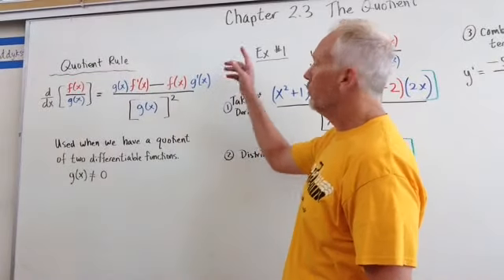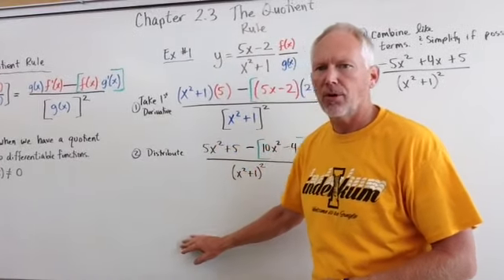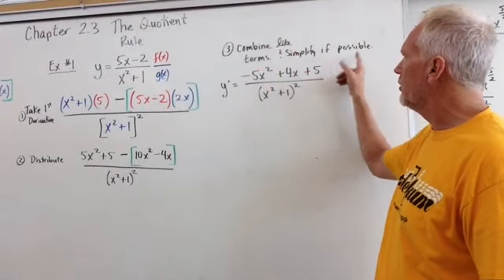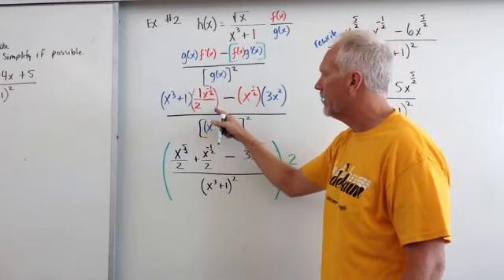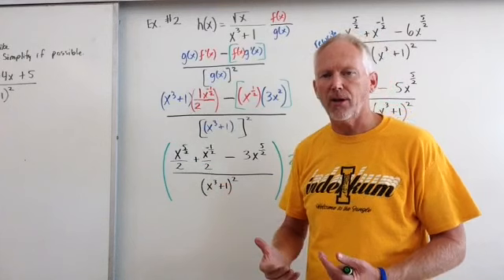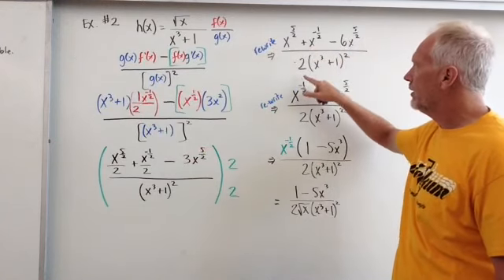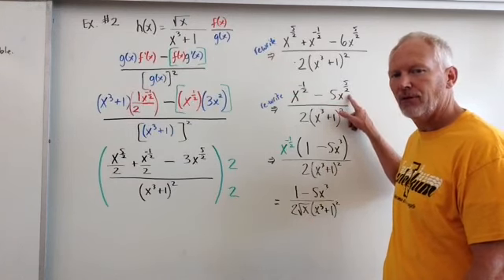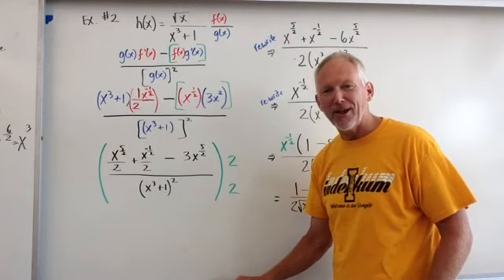Differentiation with Quotient Rule